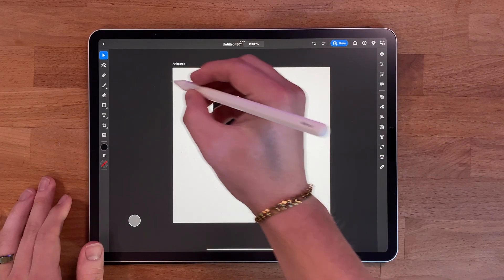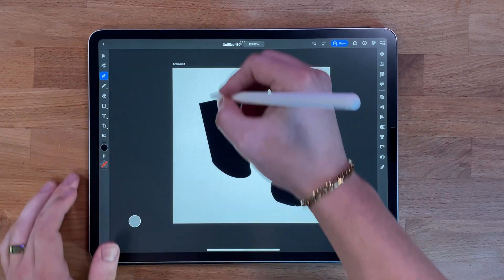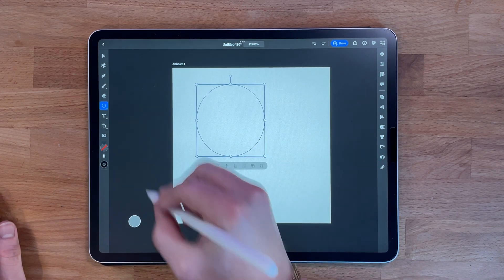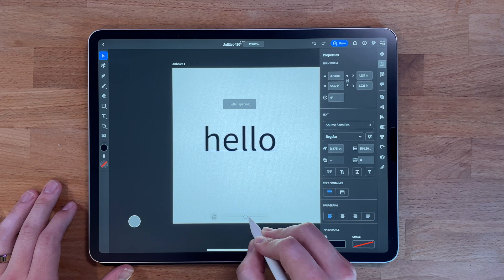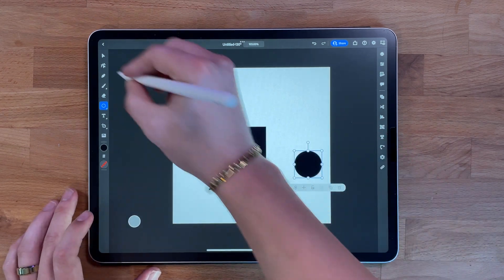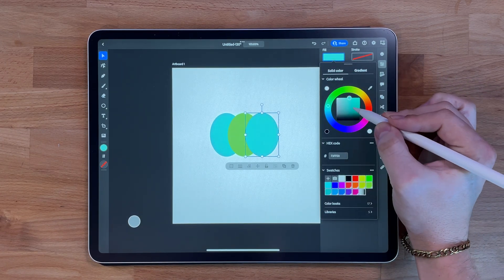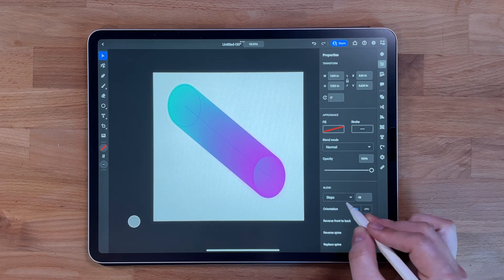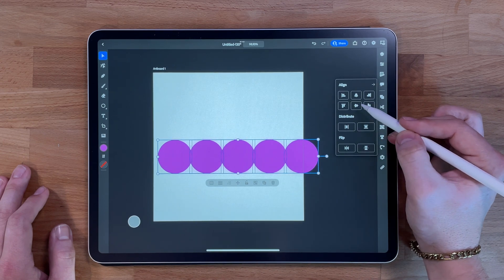Master Adobe Illustrator for iPad: Learn to use Pen tool, Brush tool, Shape tool, Text tool and more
In this tutorial, we will be focusing on some of the most important tools available in Adobe Illustrator for iPad. We'll start with the Pen tool, which is a fundamental tool for creating and editing vector paths. We will show you how to use it to create complex shapes and paths with precision and control.

Next, we will dive into the Brush tool, which allows you to add brushstrokes to your illustrations. We'll cover the different types of brushes available and how to customize them to suit your needs.

We will also take a look at the Shape tools, including the Rectangle, Ellipse, and Polygon tools, which allow you to create geometric shapes quickly and easily. We will show you how to use the Shape Builder tool to combine, subtract, and intersect shapes.

We will then cover the Text tool, which allows you to add and edit text in your illustrations. We will show you how to format text and how to work with text on a path.

We will also cover the Color Selector, which allows you to select and adjust colors in your illustrations. We will show you how to use the Eyedropper tool to sample colors from existing artwork and how to create and save color swatches for future use.

We will also take a look at the Layers panel, which allows you to organize and control the elements of your illustrations. We will show you how to create, rename, and delete layers and how to move, copy, and lock layers.

We will also cover the Properties panel, which allows you to view and edit the properties of the selected object.

We will also show you how to use the Repeat tool to duplicate and distribute objects in a pattern, how to use the Blend tool to create smooth transitions between colors or shapes and how to use the Align tool to align and distribute objects in your artboard.

By the end of this tutorial, you will have a solid understanding of how to use these tools in Adobe Illustrator for iPad and be able to use them to create professional-quality vector graphics. So join us as we explore these tools and take your Illustrator skills to the next level.

My Etsy Store